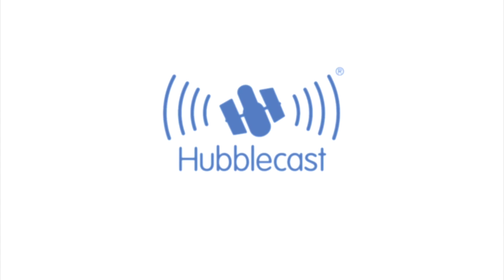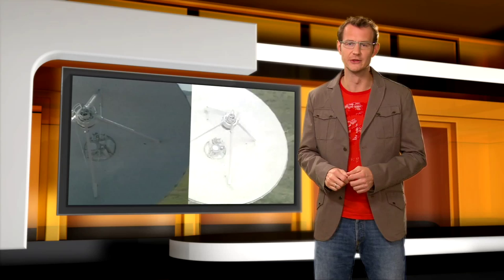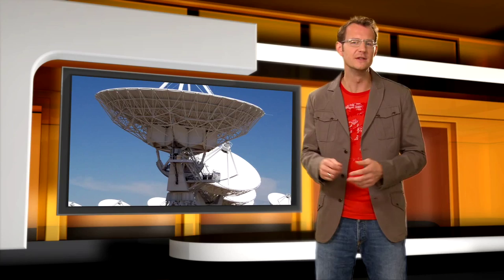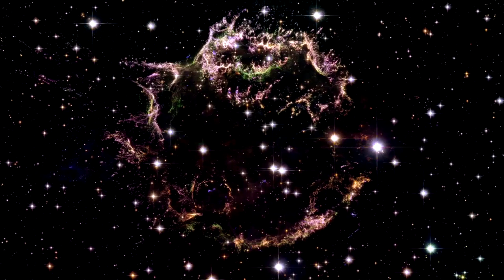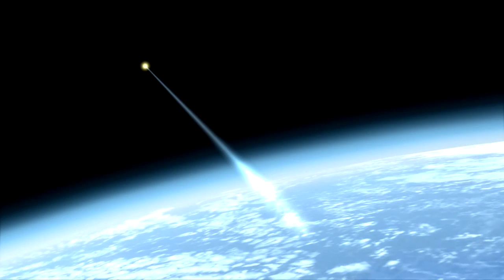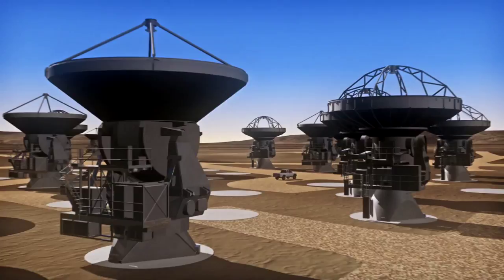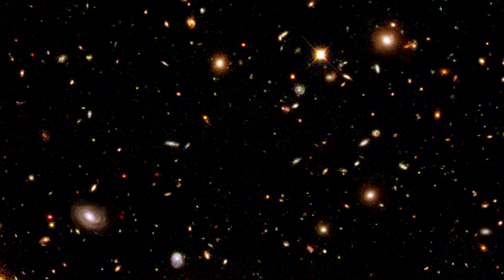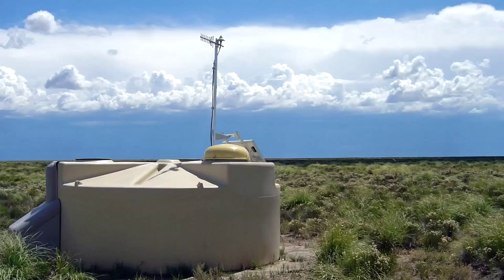Seeing The Invisible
... Hubblecast 23: Seeing The Invisible.

The Universe is a black void, with a scattering of stars, nebulae and galaxies - or so it appears to observers using visible light. But if we include other forms of radiation invisible to us, the picture changes completely: clouds of interstellar hydrogen gas, emitting radio waves; stellar nurseries, glowing in the infrared; explosive outbursts of gamma rays and the all-sky background hiss of the Big Bang, diluted by almost fourteen billion years of cosmic expansion.

So how do astronomers learn about the unseen Universe? By building telescopes and detectors that can see the invisible. Watch this Hubblecast episode and find out more.

Credit:
• Visual design & Editing: Martin Kornmesser
• Animations: Martin Kornmesser & Luis Calçada
• Web Hosting: Leibniz-Rechenzentrum (LRZ)
• Web Technical Support: Lars Holm Nielsen & Raquel Yumi Shida
• Written by: Govert Schilling & Lars Lindberg Christensen
• Host: Dr. J
• Narration: Howard Cooper & Bob Fosbury
• Cinematography: Peter Rixner
• Directed by: Lars Lindberg Christensen